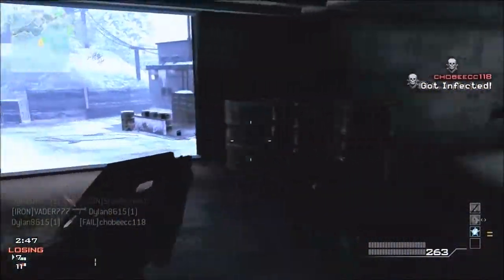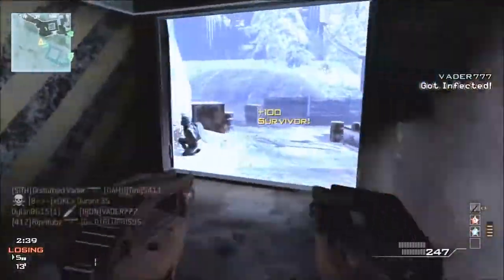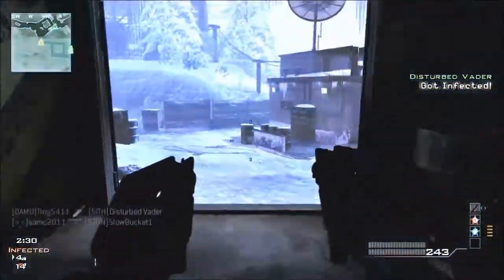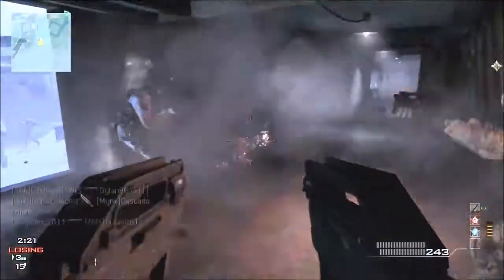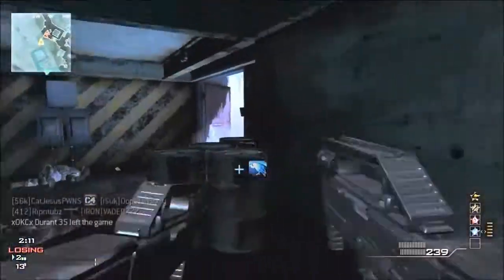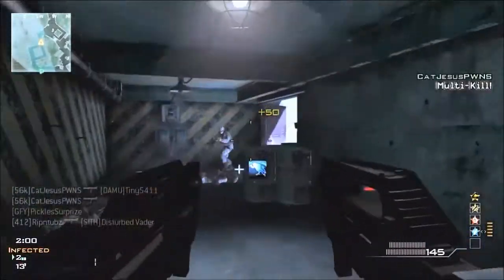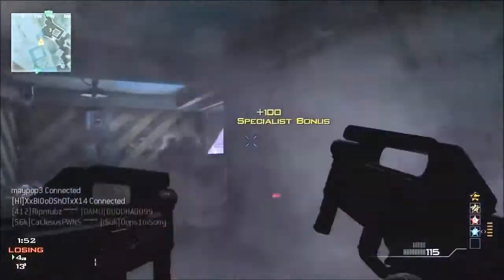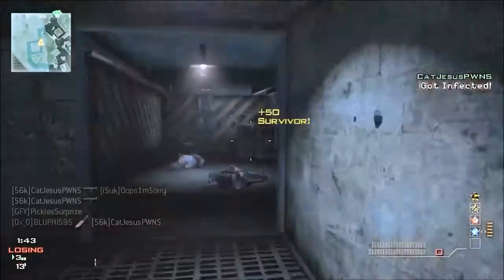Modern Warfare 3: Infected MOAB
Call of Duty Modern Warfare 3 Commentary

Modern Warfare 3: Infected MOAB 50-1 on Outpost.

This video will show you:
How to play Call of Duty: Modern Warfare 3
How to get kills fast
How to get a Moab

Live Stream.